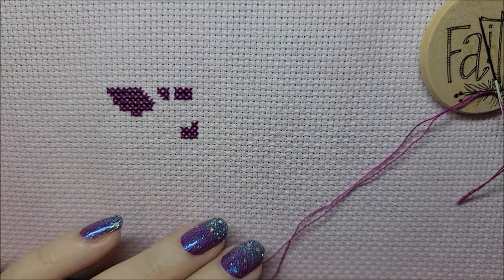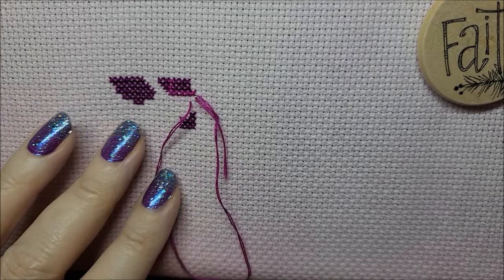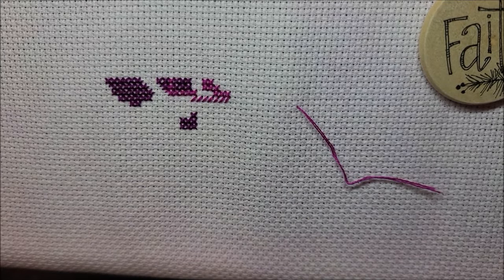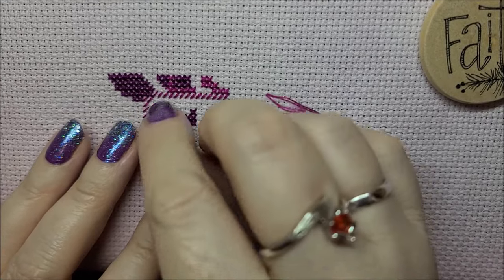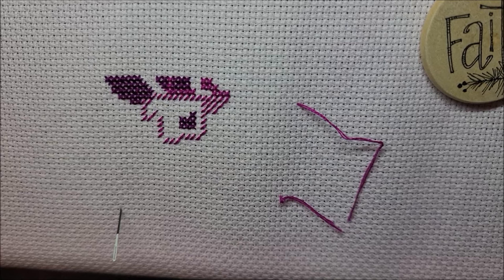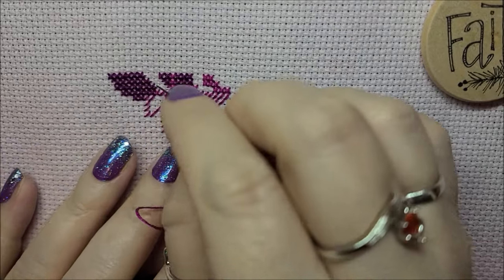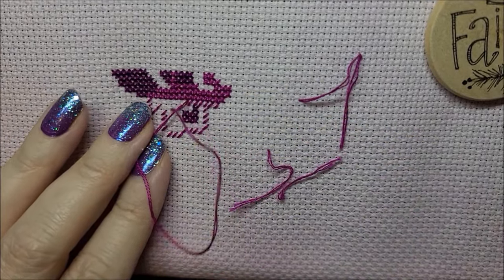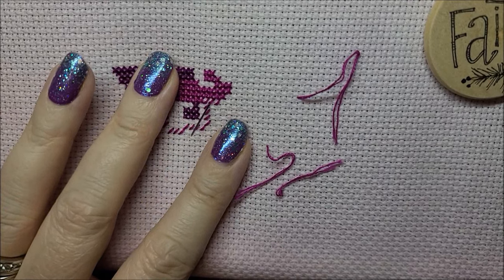April 3, 2024 WIP N CHAT~Nora Corbett Lavender Mist~Chicken Soup For The Dieter Soul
Binder for DAC sheets:

Use STITCHERISTA15 for 15 percent off at Diamond Art Club

My current cross stitch project: Nora Corbett Lavender Mist

I am stitching mine on 14 count aida